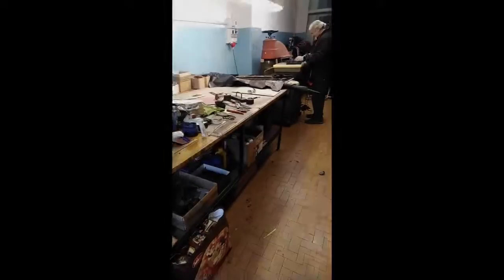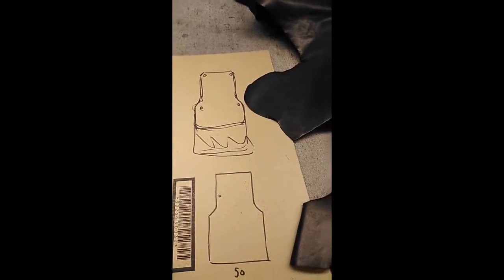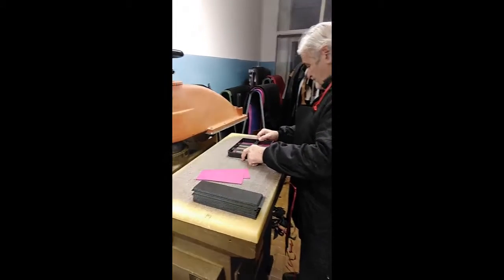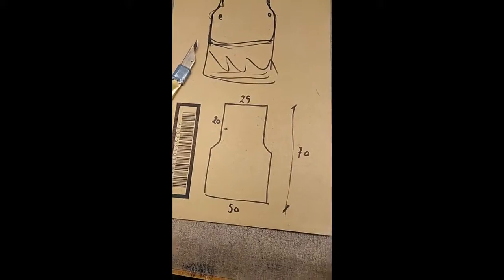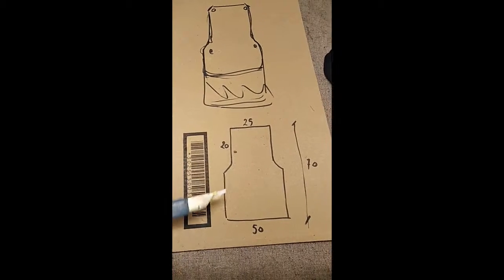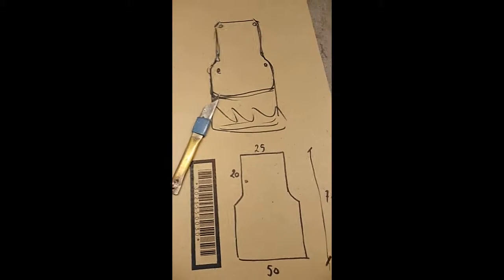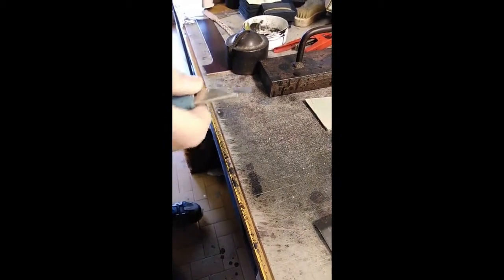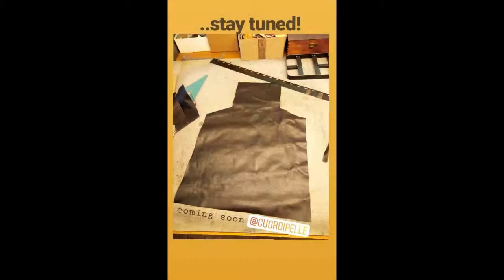Genuine Leather Apron - part 1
Making our first genuine leather apron !